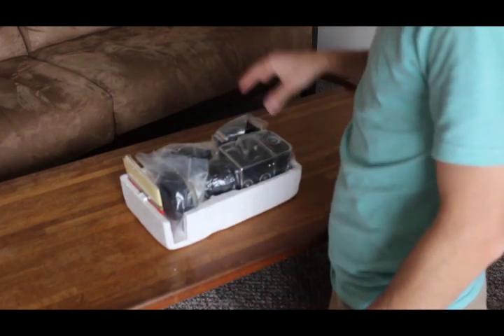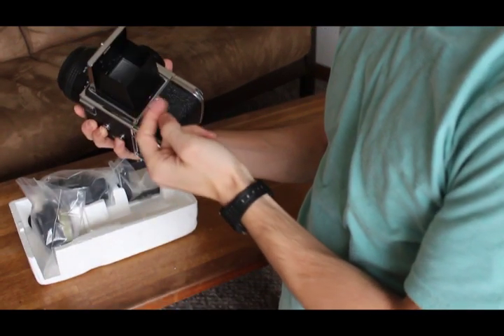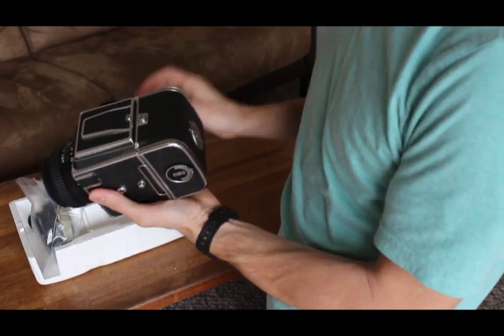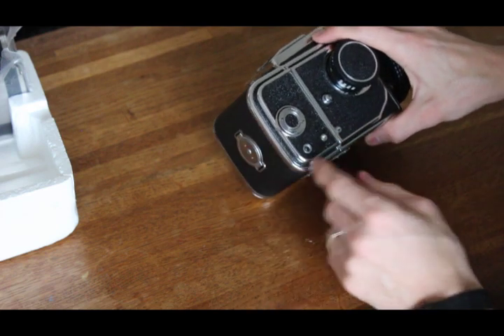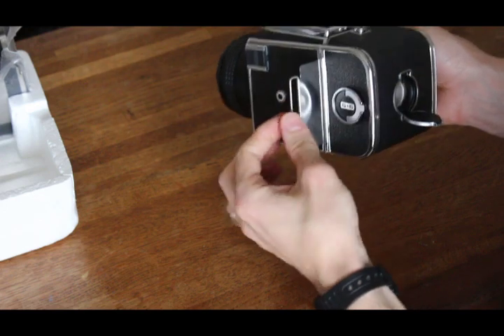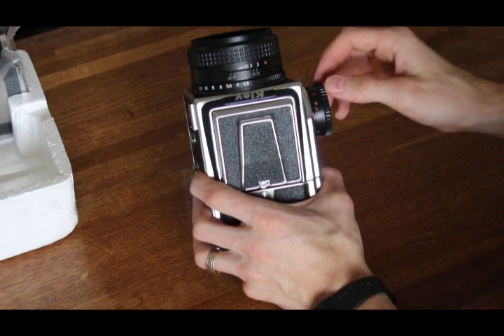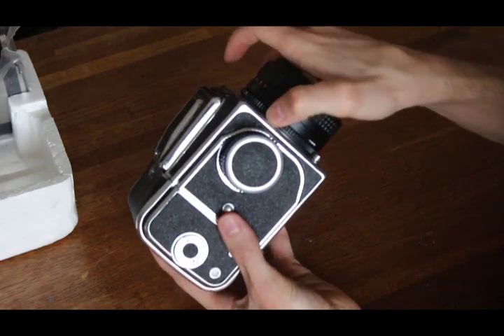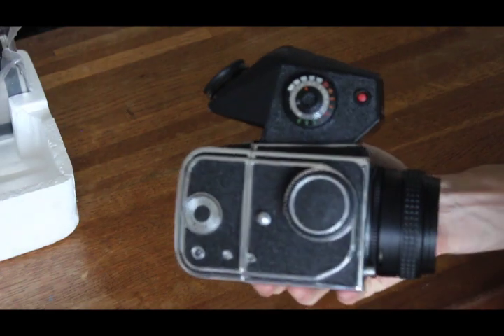Kiev 88 TTL Operation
The camera in this video was a gift for my sister and I wanted to make a video that was essentially an operation manual she could refer to. This is not a review, but a how-to!